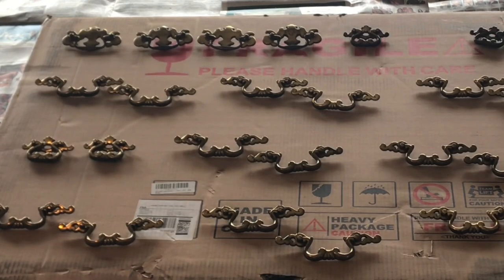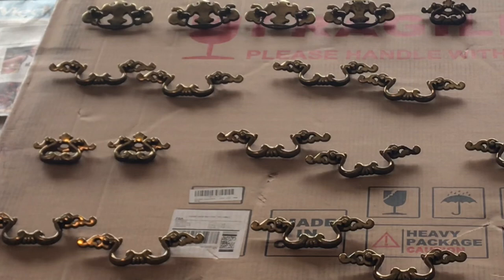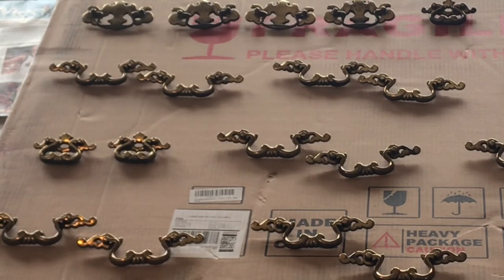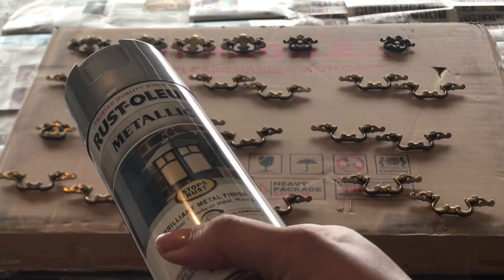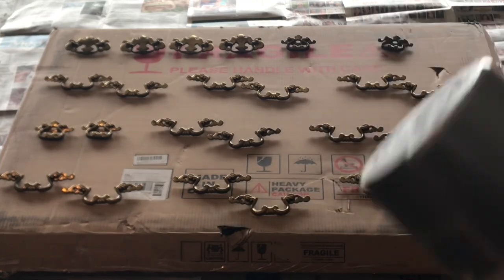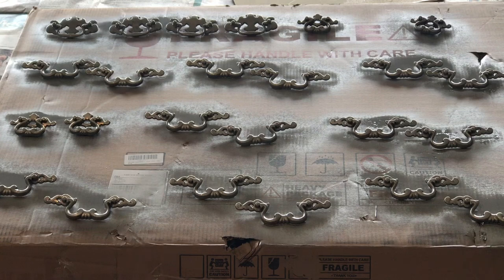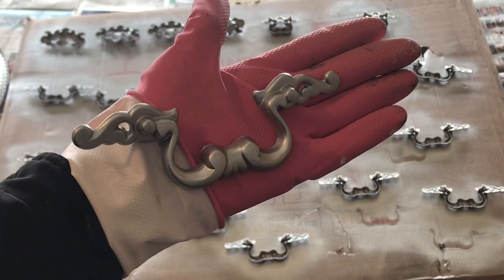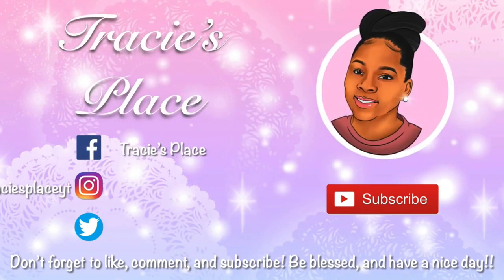HOW TO PAINT DRESSER KNOBS AND FURNITURE HARDWARE DIY PAINT JOB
Hey Guys, I've painted the dresser and other bedroom furniture- now I'm on to the dresser drawer knobs and dresser drawer pulls. I used Rustoleum Metallic spray paint to help pull this DIY off, and I loved the outcome! Annndd… welcome to Tracie's Place! I'm Tracie, and I'm glad you've joined me for my new video! Also thumbs me up... "Like the Video!" LOL It helps me out in getting the video to more people who may want to see videos like these!

***AMAZON***
Rustoleum Silver Metallic Spray Paint ~

Tracie’s Place
Cincinnati, Ohio
                  45240